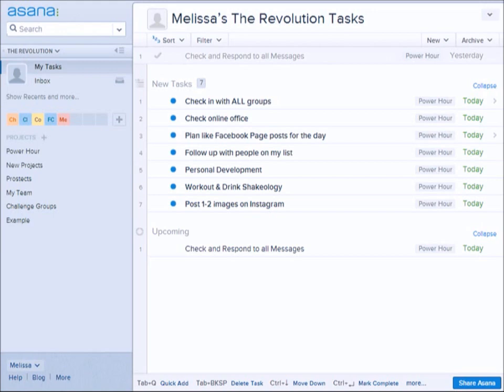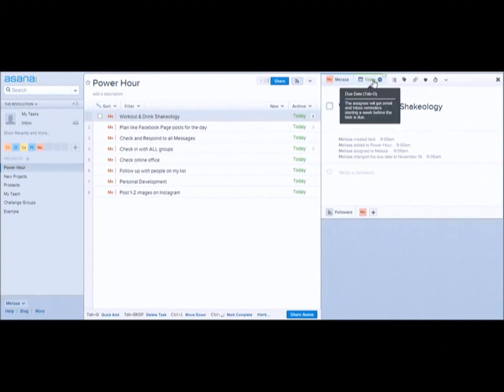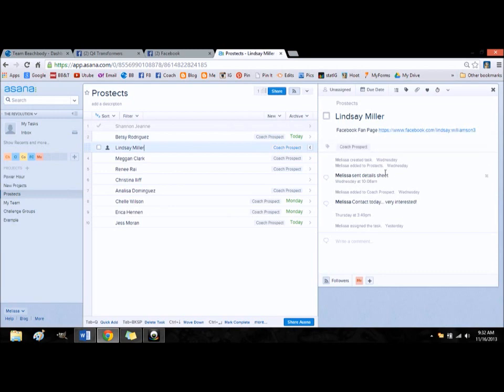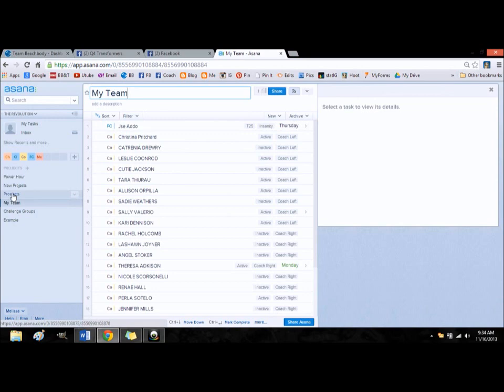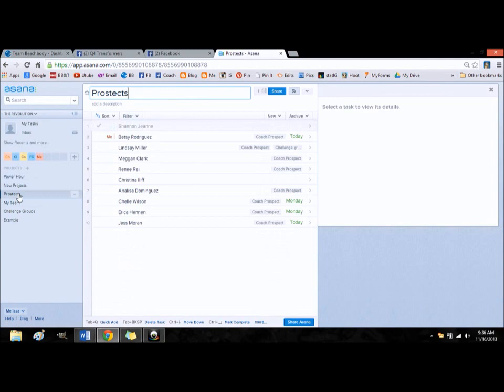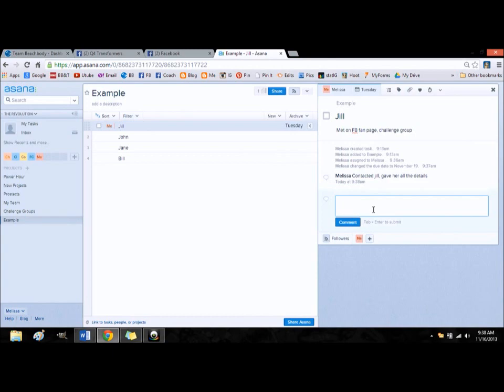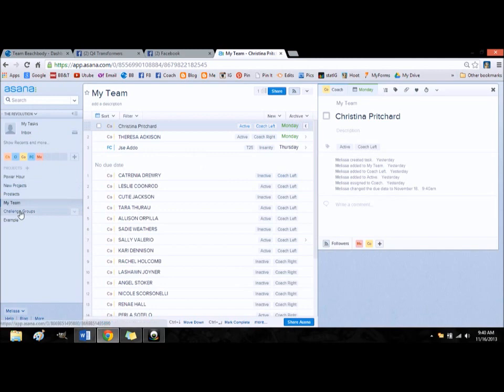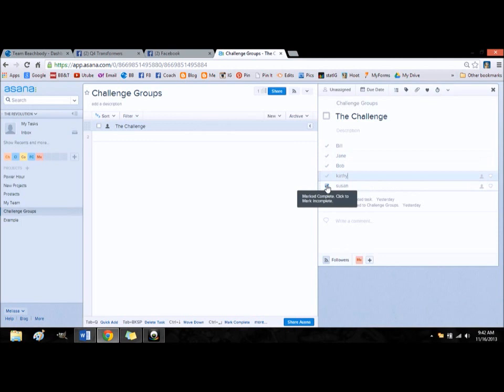How to use ASANA as a CRM for your Business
Use asana to track your team, manage your follow up, plan your projects and SO much MORE. While I am demonstrating how I use it for my Beachbody business there are many things you could use it for on a personal level, from creating re-occuring grocery lists, Daily to do lists, to project planning or event planning.